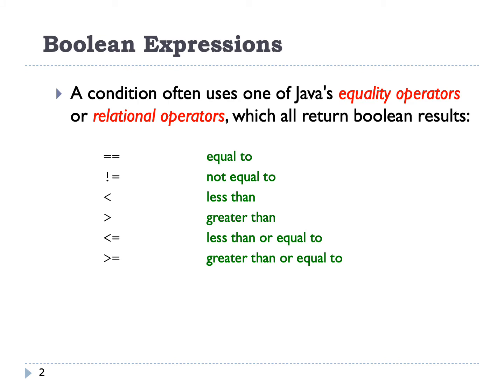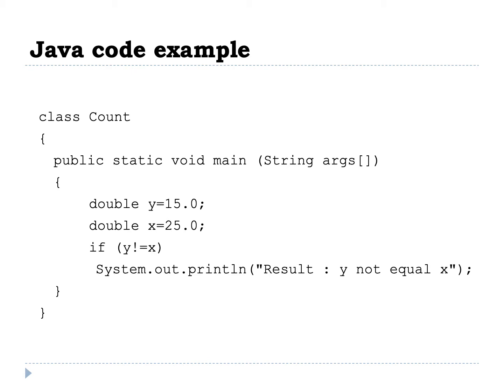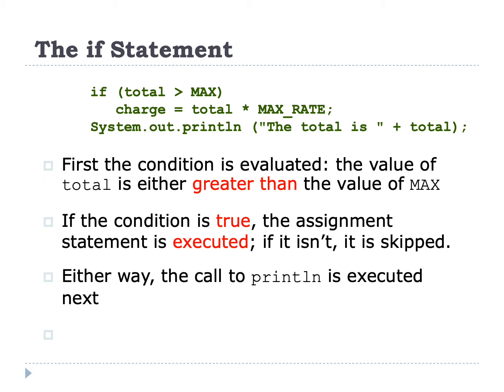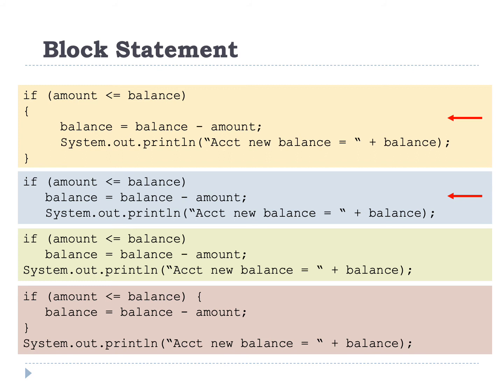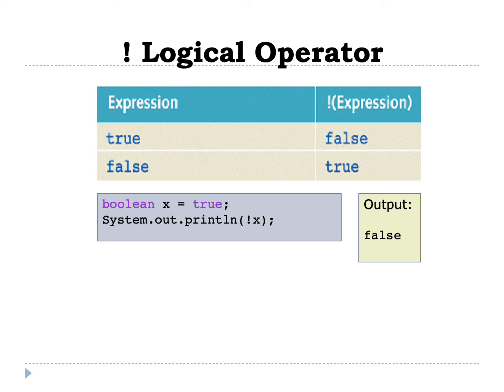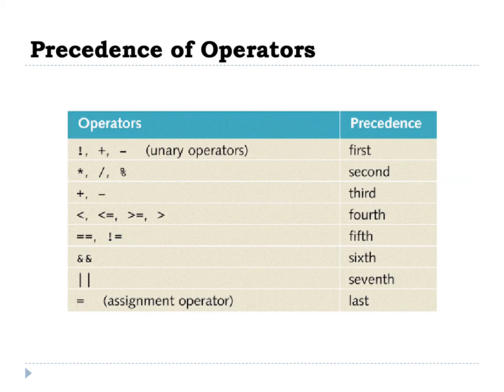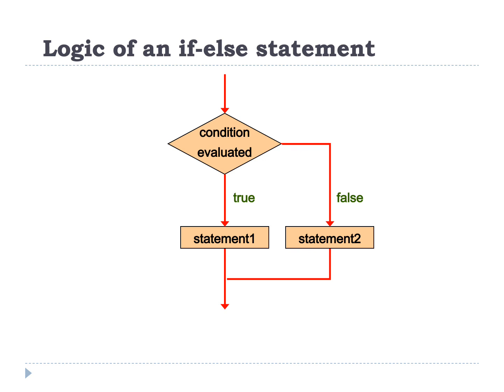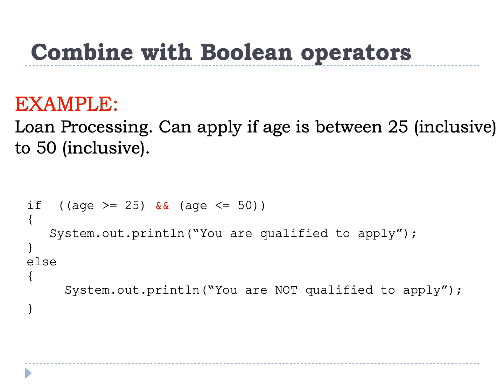Topic 4 Selection Control Structures Part 2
Equality / Relational Operators
Logical Operators
if statement
if-else statement